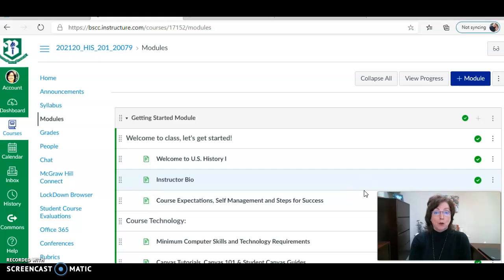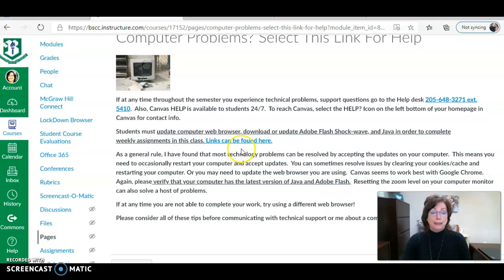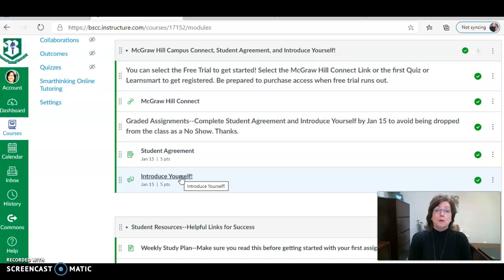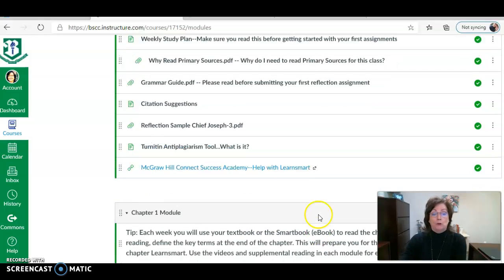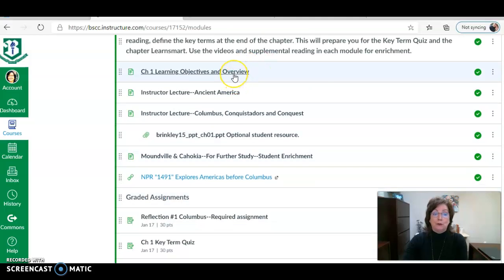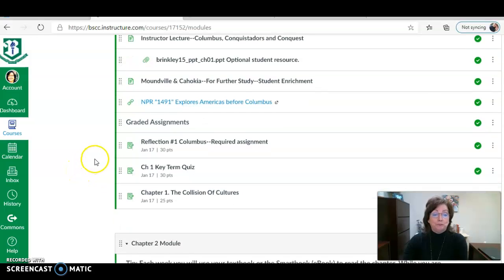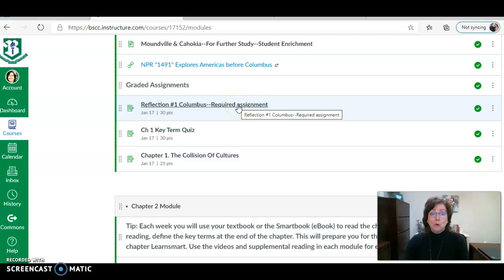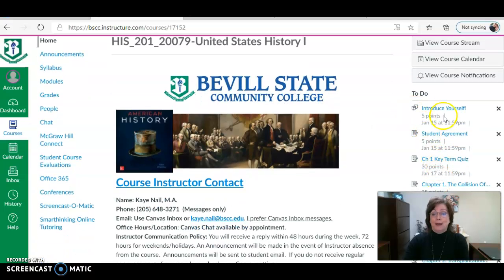Module Intro HIS 201